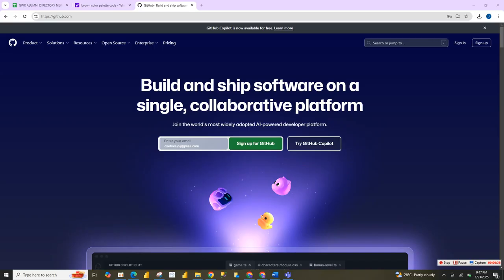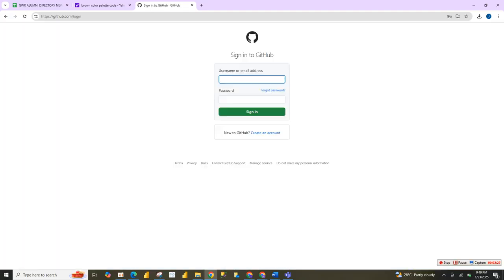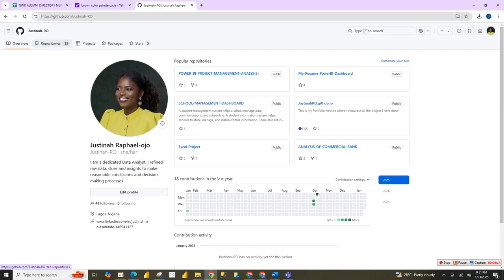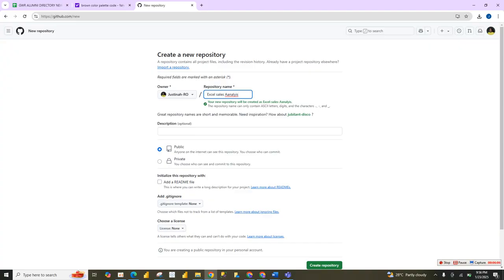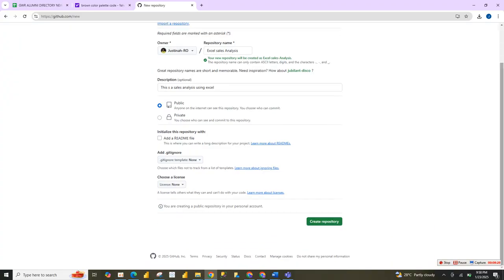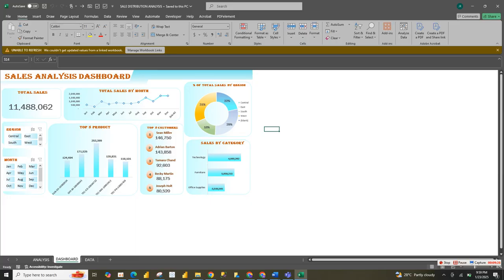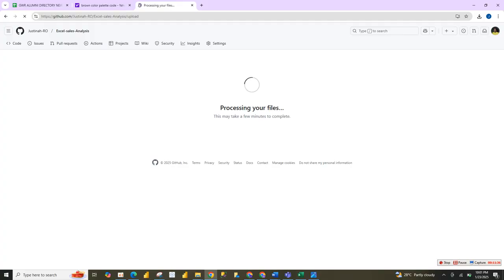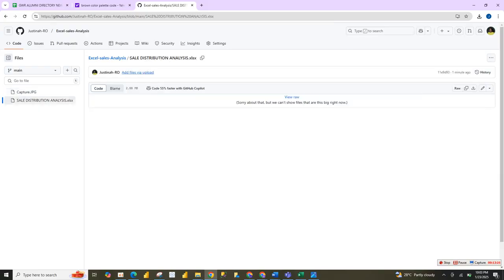How to Publish Your Data Analytics Projects on GitHub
Want to showcase your projects professionally and strengthen your portfolio?
In this video, I’ll show you how to upload your project to GitHub in just 10 minutes using a simple step-by-step process.
Whether you're a Data Analyst, beginner programmer, student, or professional, GitHub is one of the best platforms to organize and showcase your work